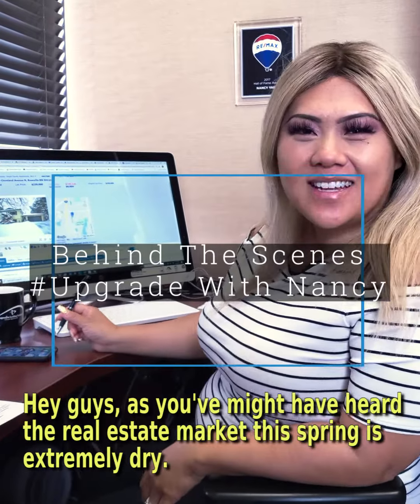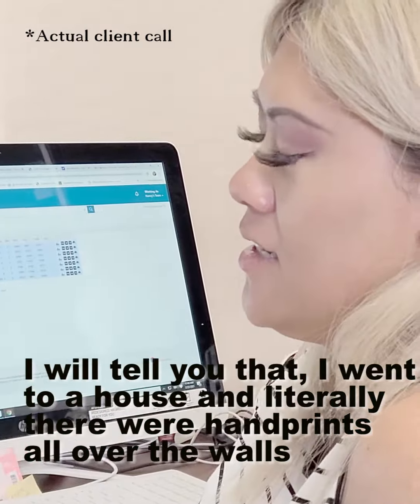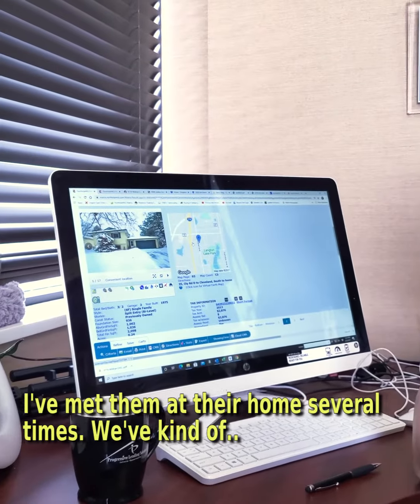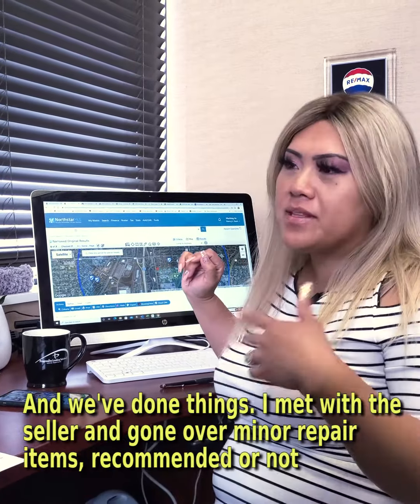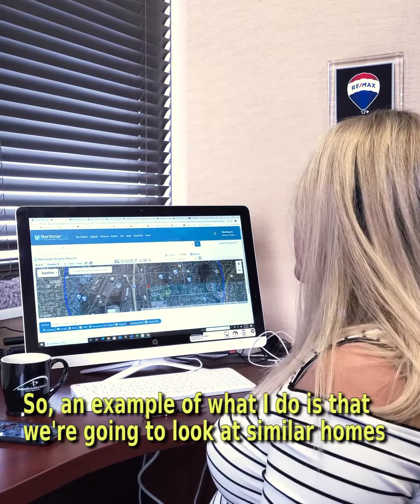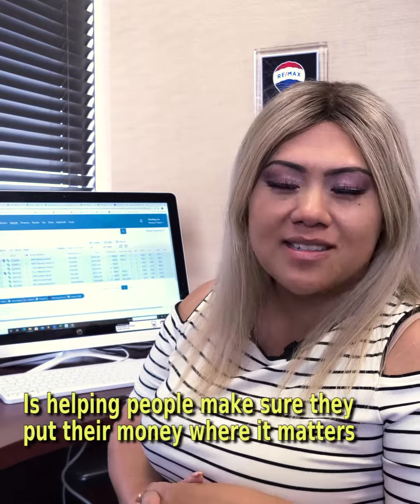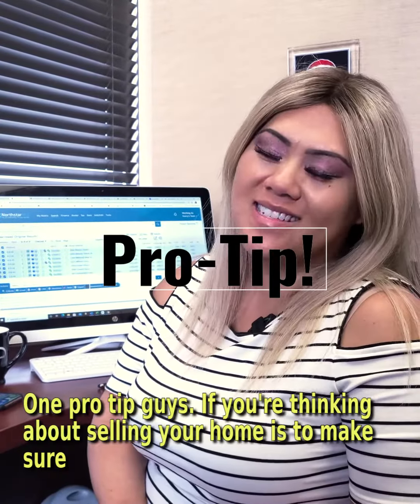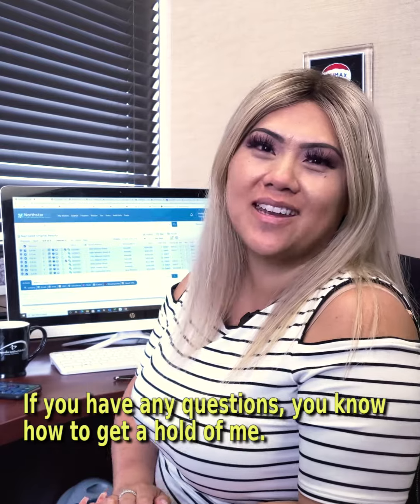Housing Shortage And Sneak Peek Actual Client Call In Minnesota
2021 and yes, there is a housing shortage. There are many factors involved but here is sneak peek behind the scenes where I'm helping my client list his own in Roseville, Minnesota - hopefully adding inventory to the housing shortage.

Consider moving to Minnesota? I've lived here all my life and know the best parks, restaurants and hidden gem and would love to show you around! Thanks for checking my channel Realtor Nancy Yang!

Nancy Yang
Remax Results Woodbury

Oh..! Want to search for a home in the Twin Cities? Visit my personal MLS!

💖With over 16 years in the Twin Cities, the best part of my job is seeing my clients happy at closing. It will be my pleasure to serve you.